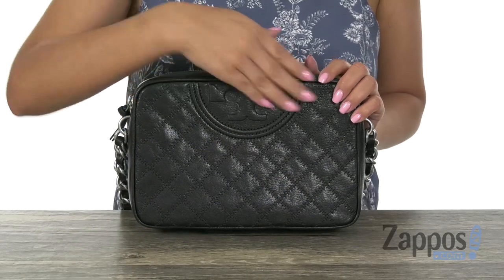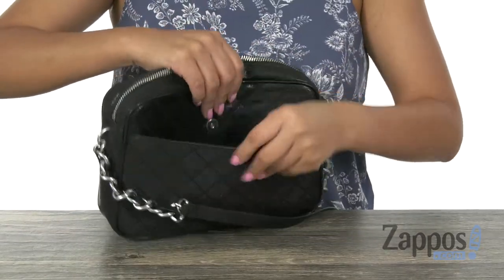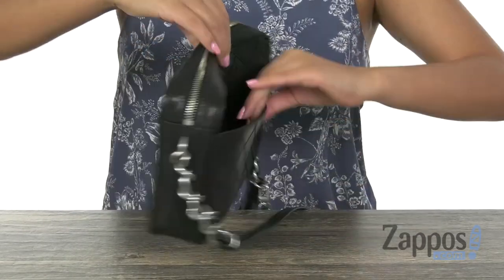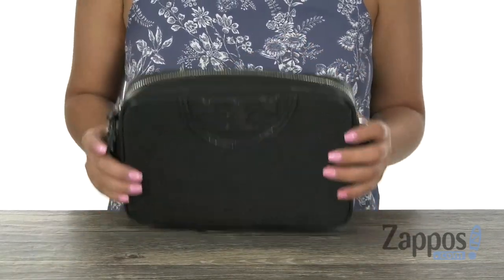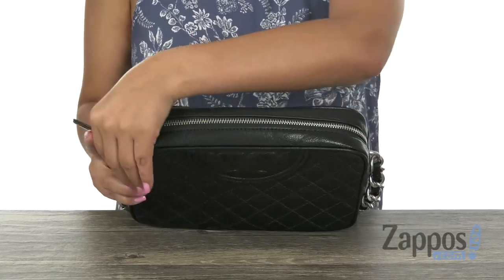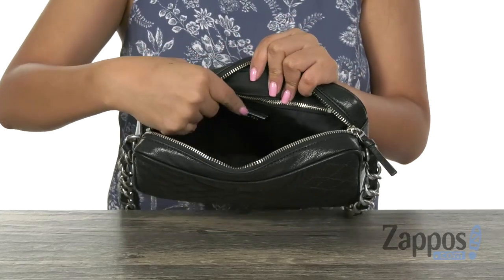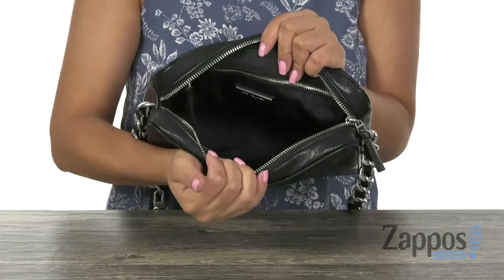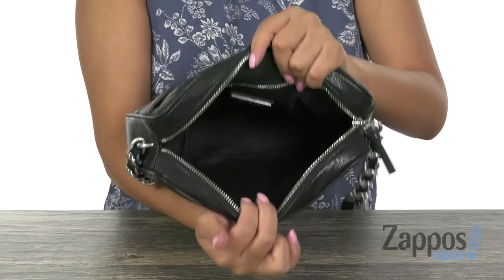Tory Burch Fleming Distressed Leather Camera Bag SKU: 9143710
Treat yourself to a timeless style, the Tory Burch&reg; Fleming Distressed Leather Camera Bag.
Made of leather with quilted detail.
Zipper closure.
Adjustable crossbody strap with chain detail.
Exterior back slip pocket.
Signature logo embossed detail at front.
Flat bottom.
Lining made of textile.
Interior zip and slip pockets.
Imported.